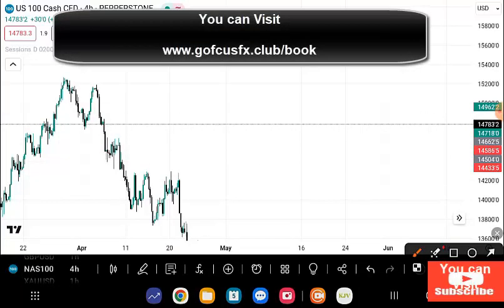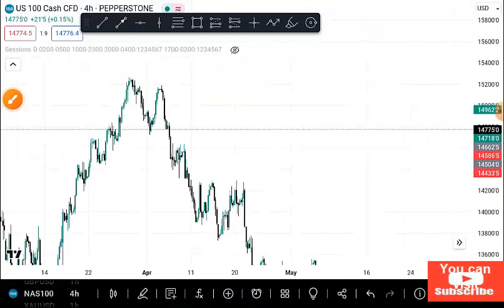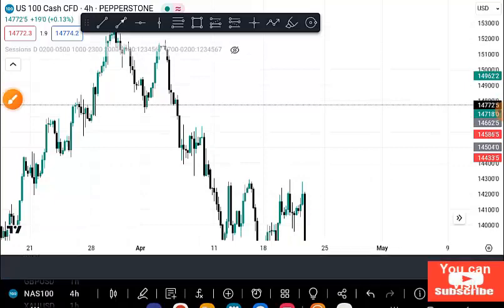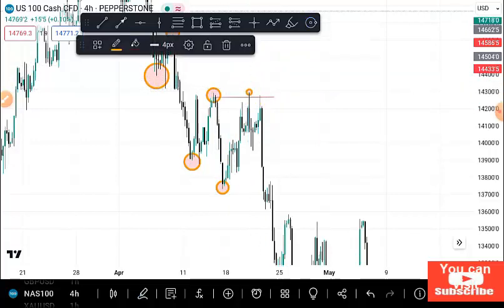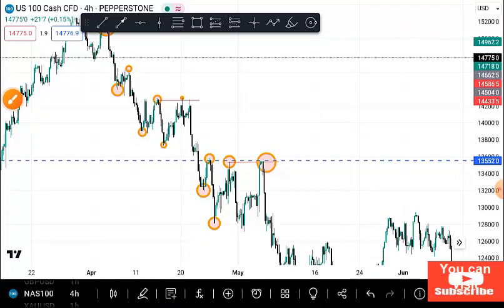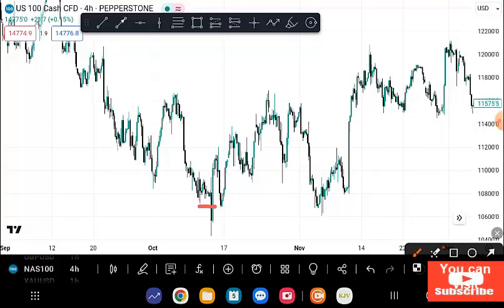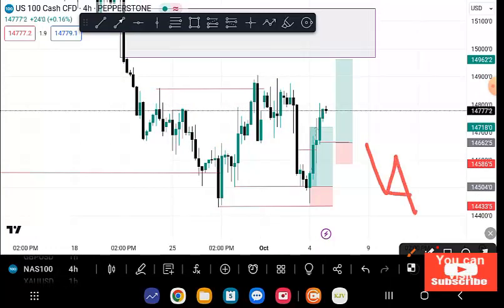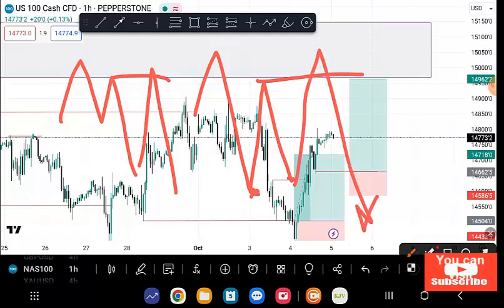Advanced Market Structure and Liquidity Entry Model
We talk about what makes 99% Traders Fail

the Full Course on Structure and Liquidity is Here